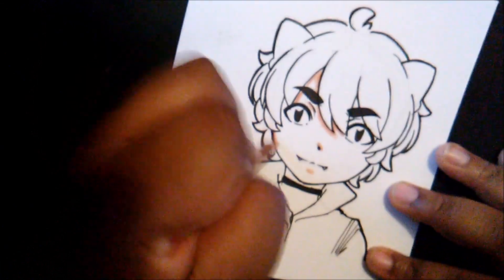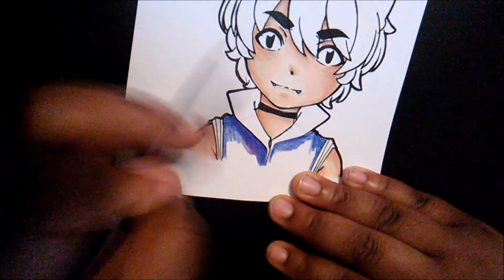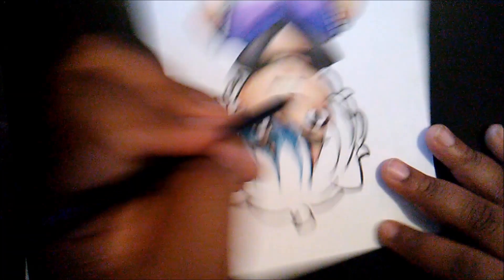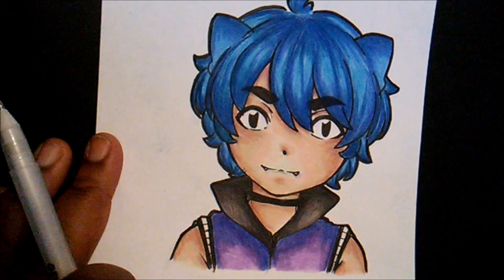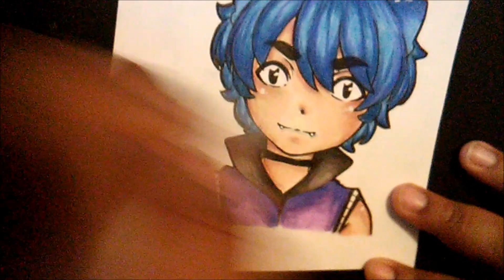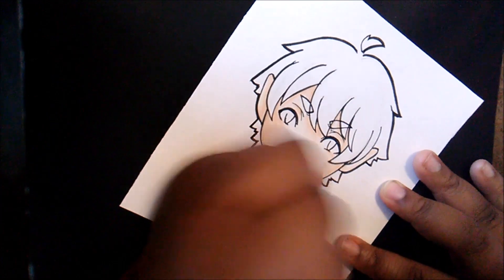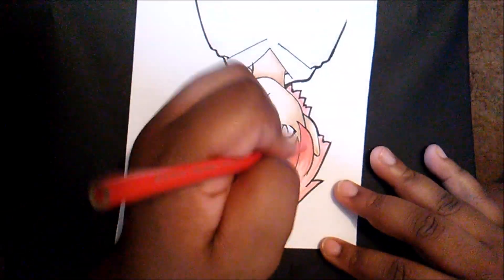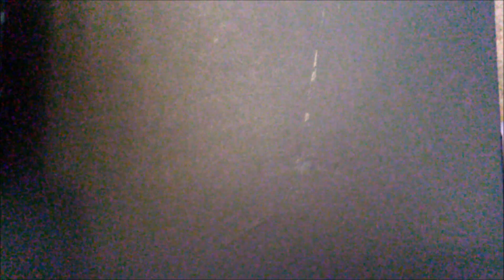Crayola vs. Prismacolors [2019]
So I FINALLY did a video on two colored pencil brands that I love. I do NOT put one against the other, cause I don't do that. These are equally amazing and I wanted to say mah truth.